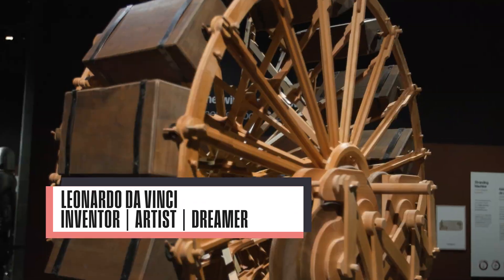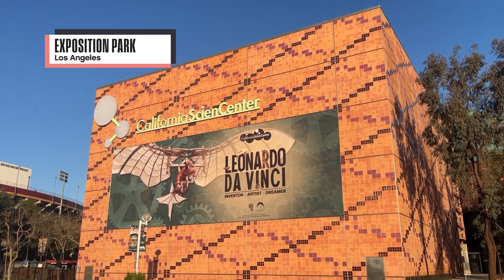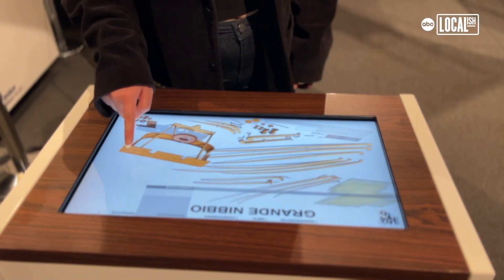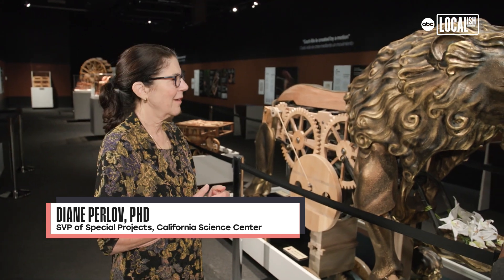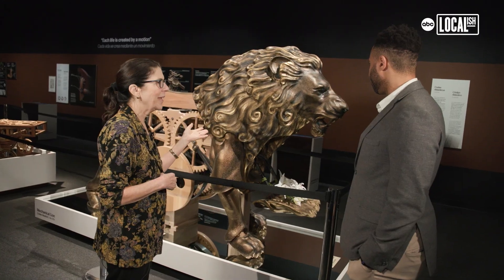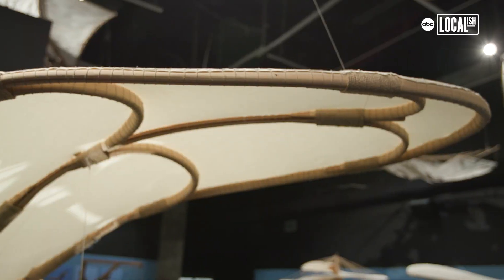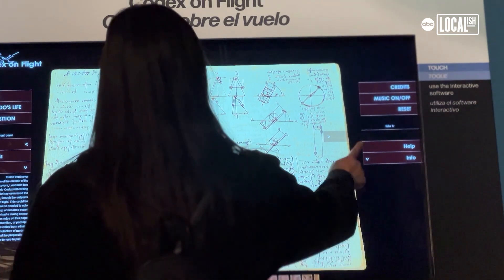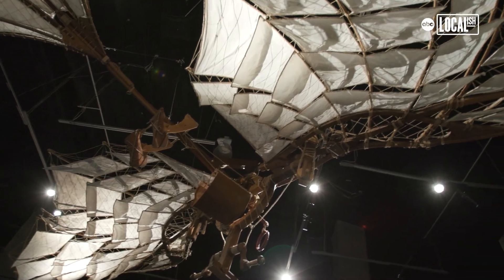Leonardo da Vinci invention models featured in exhibit for the first time outside of Italy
Leonardo da Vinci is considered the original Renaissance man.  The special exhibition 'LEONARDO DA VINCI: Inventor. Artist. Dreamer.' at the California Science Center shows why that is--featuring 30 of his ingenious inventions and visuals of his lost notebooks.

"Leonardo's notebooks were really lost for about 300 years," said Dr. Diane Perlov, PhD, Vice President of Special Projects at the California Science Center.  "If we had had Leonardo's notebooks, we might have had the science of flight hundreds of years earlier than we did."